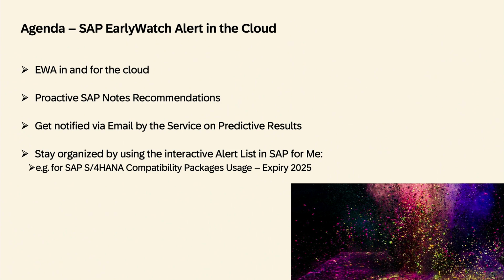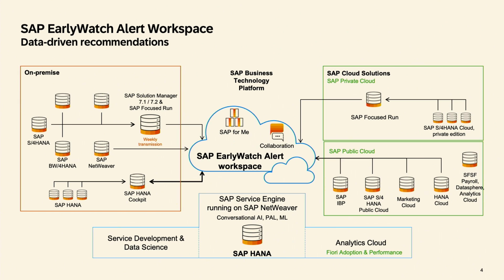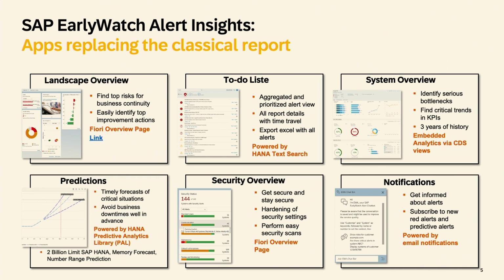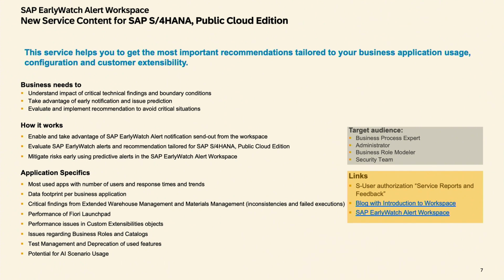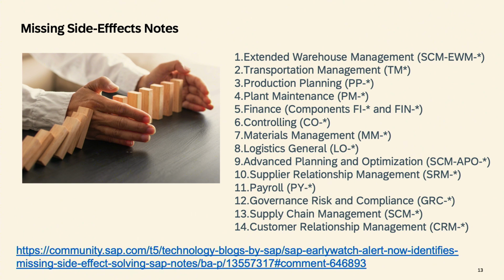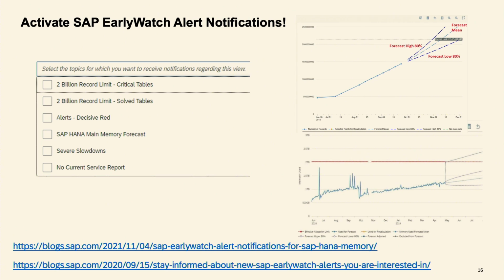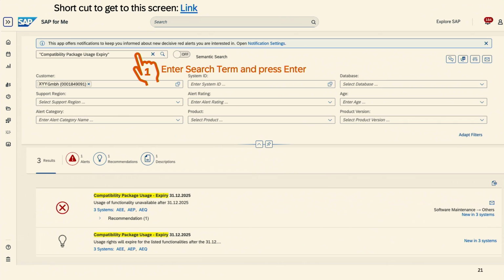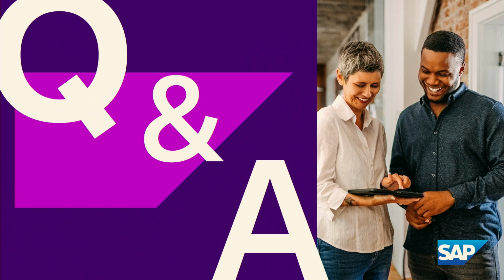Learn how to use the SAP EarlyWatch Alert service in and for the cloud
★ Learn how to use the SAP EarlyWatch Alert service in SAP for Me, even without SAP Solution Manager. Get recommendations on how to optimize the systems in your hybrid landscape with on-premise, private and public cloud solutions. Check the usage of compatibility scope items in SAP S/4HANA systems and receive recommendations regarding missing SAP Notes. Learn how to get notified via e-mail by predictive scenarios and how to use the comprehensive alert list to keep track of open issues.